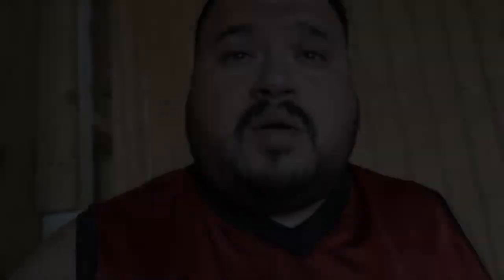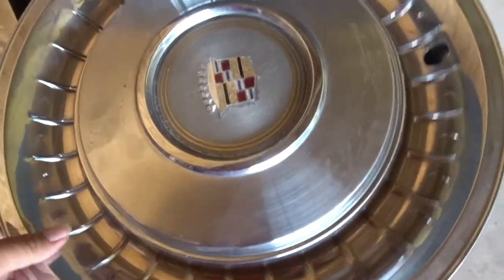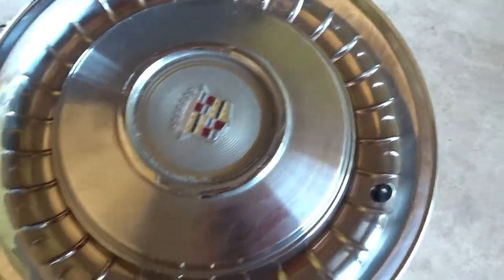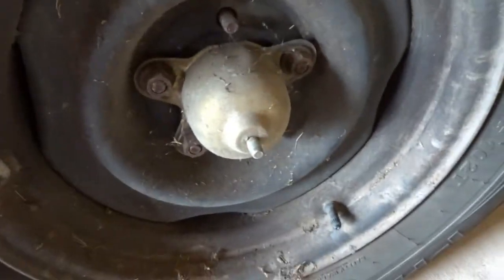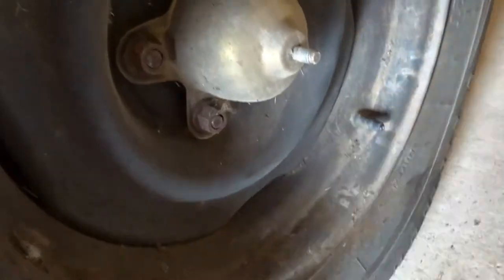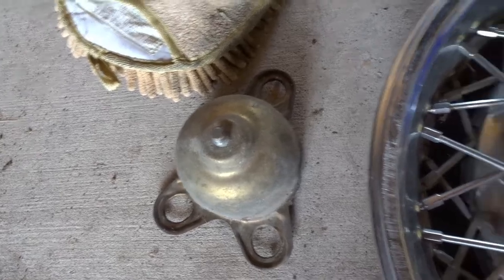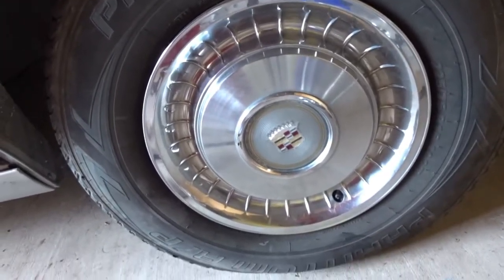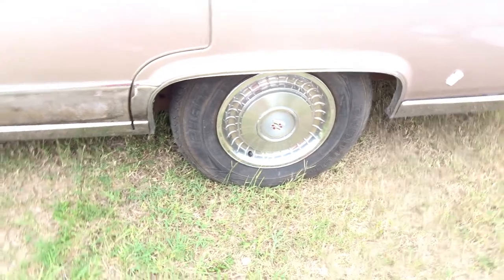HUB CAP SWAP!!! on my 1992 Cadillac Fleetwood Brougham | Cadillac Chronicles | Episode 15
Today on cadillac chronicles im trying something new on my 1992 cadillac fleetwood brougham just to see how it looks. So i'm doing a Hubcap swap for a fresh new look, let me know what yall think should i keep it or not???